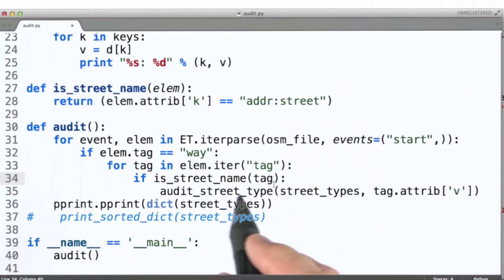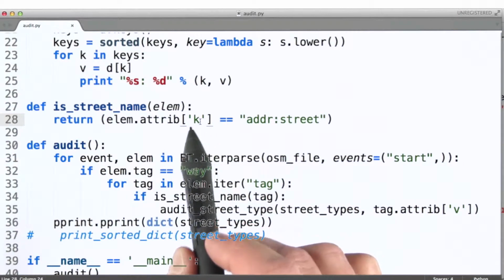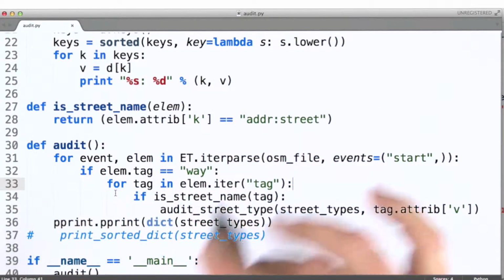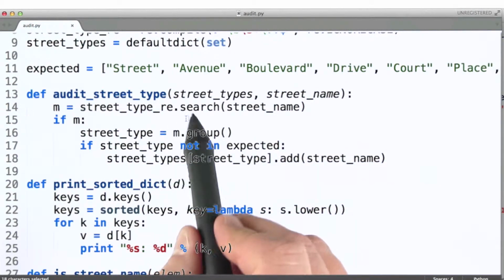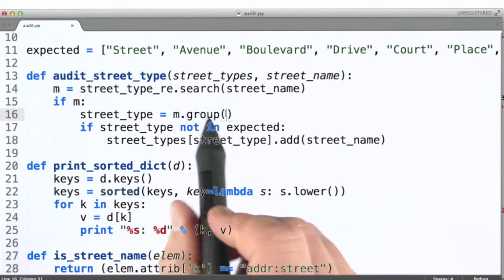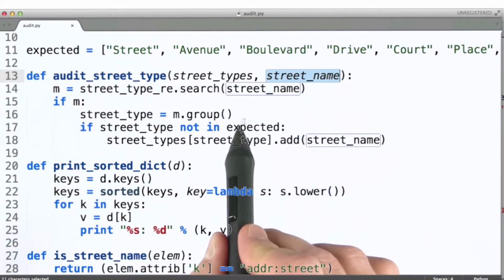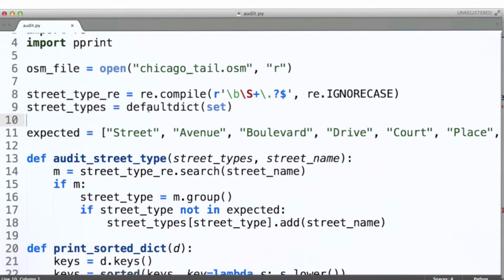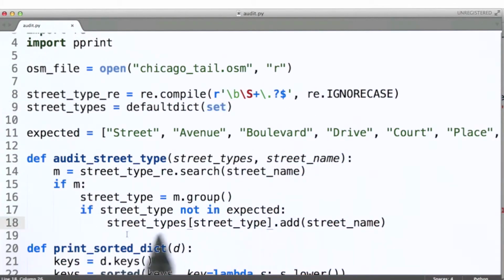Auditing Street Names - Data Wranging with MongoDB